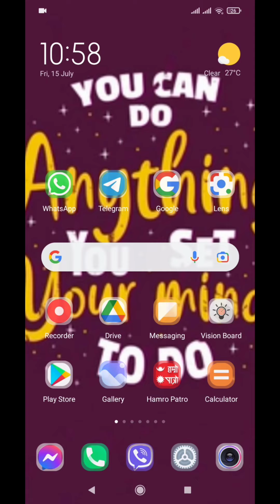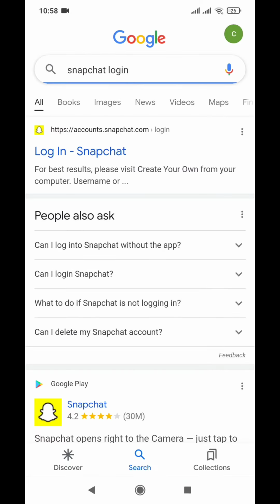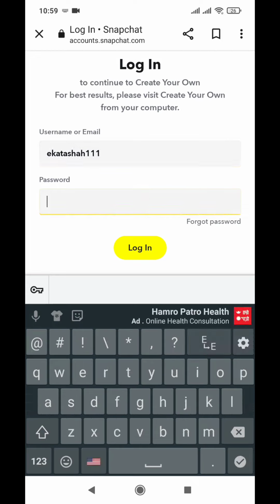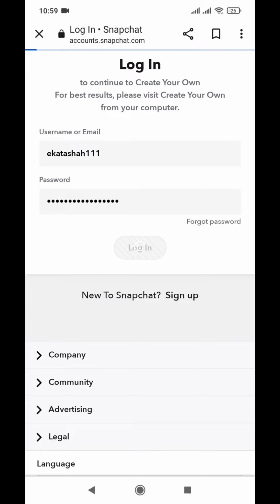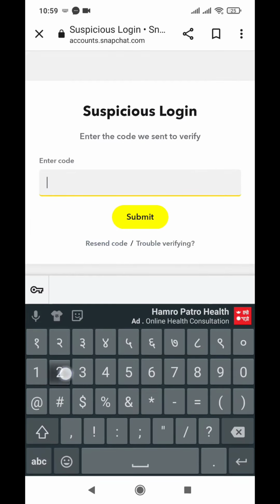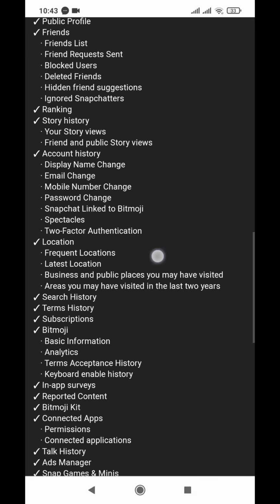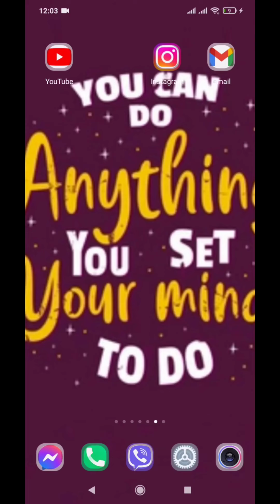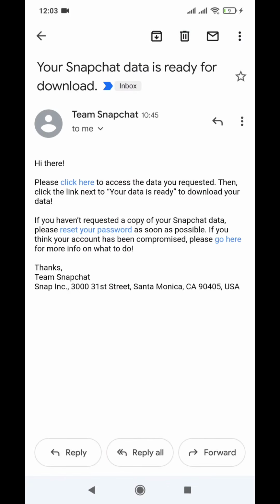How to recover deleted photos/ videos on Snapchat.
This video explains an easy method to recover deleted photos on Snapchat so that you can restore those bunch of photos back to your account.
00:00 How Can We Recover Deleted Photos on Snapchat?
00:42 Login to Snapchat from Browser
02:10 My Data Option
02:25 Confirm Your Email Address
02:44 Get Your Recovered Data on Gmail

How To Enable Dark Mode on Snapchat - Make Snapchat easier on your eyes with dark mode.

How To Reset Snapchat My Eyes Only Password - Regain access to your My Eyes Only content.

How To Put Snap Streak Story In Snapchat - Show off your Snap Streaks in a story.

Snapchat: How to Send Snaps to everyone at Once - Share your snaps with all your friends in one go.

Snapchat Streak Story | How to Put Snap Streak as Story? - Display your Snap Streaks in your story.

Snapchat Public Profile | How to Make Public Profile on Snapchat? - Create a public profile to share your snaps with the world.

How to Create Group on Snapchat - Make a group chat for easy communication with multiple friends.

How to Use the Crying Filter on Snapchat - Add some drama to your snaps with the crying filter.

How to Turn on Dark Mode on Snapchat - Make Snapchat easier on your eyes with dark mode.

How to delete Snapchat account | Delete Snapchat account permanently - Say goodbye to Snapchat with this account deletion guide.

How to Make a Public Profile On Snapchat 2023 - Create a public profile to share your snaps with the world.

How to remove friends on Snapchat (2023 updated) - Manage your friend list by removing unwanted connections.

How to create shortcut on Snapchat in iPhone | CLD - Make accessing your favorite Snapchat features even easier.

How to Delete Snapchat Account - Say goodbye to Snapchat with this account deletion guide.
Link:

How to share songs from Spotify to Snapchat | Easy way to share songs to anyone - Share your favorite tunes with your Snapchat friends.

How to Save Snapchat Photos To Your Gallery - Keep your favorite snaps in your phone's gallery.

Here's How to Recover Lost Snapchat Streaks Fast! Get Back Lost Snapchat Streaks - Retrieve your lost Snap Streaks and continue your streak.

How To Create Snapchat Account | Create Snapchat Account Tutorial | Snapchat - Get started on Snapchat with this account creation guide.

How To Change Username On Snapchat Account | Change Name On Snapchat | Snapchat - Update your Snapchat username

How to Delete Snapchat Account | Deactivate Snapchat Account - Temporarily or permanently deactivate your account with this guide.

How to Turn off Snapchat Notification | Mute Notifications Snapchat - Control your notifications and keep your phone clutter-free.